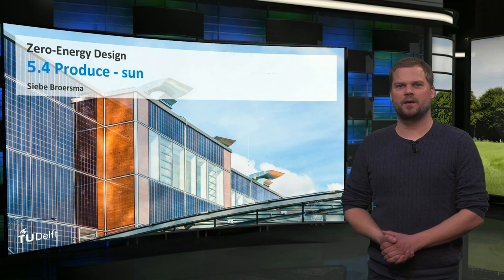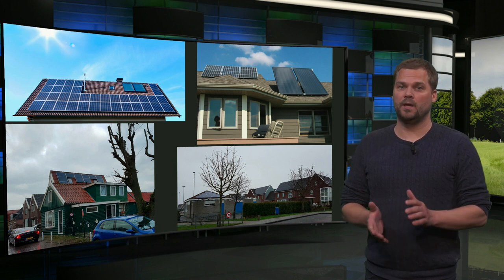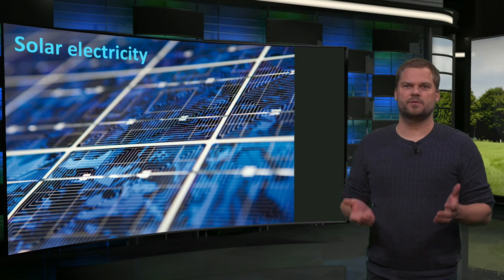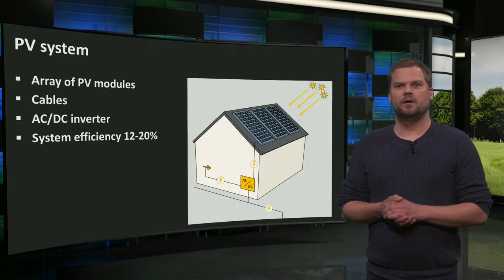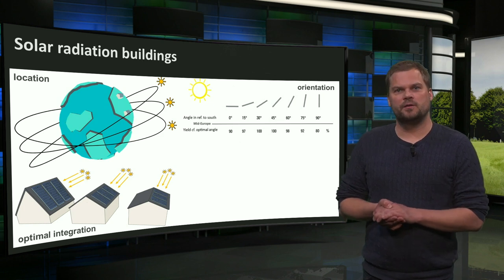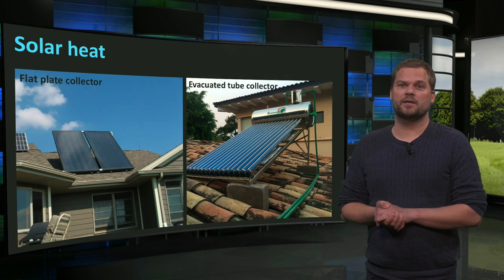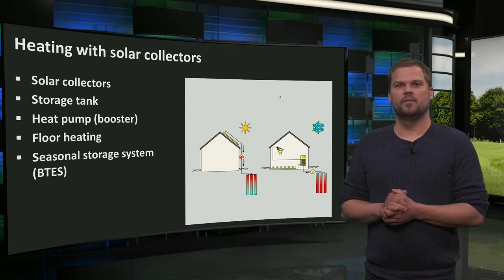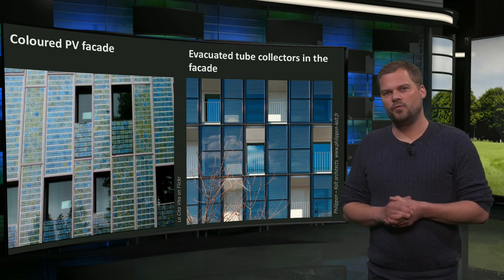ZEBD01x_2019_Module_5_5-4_Produce-sun-video